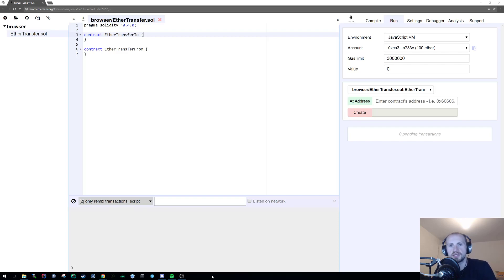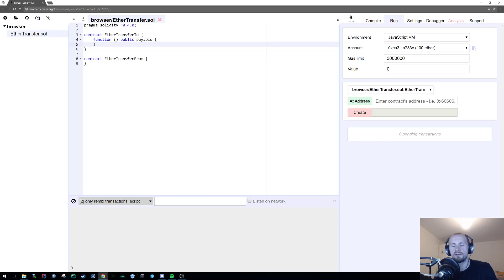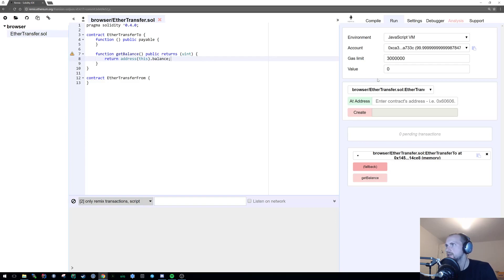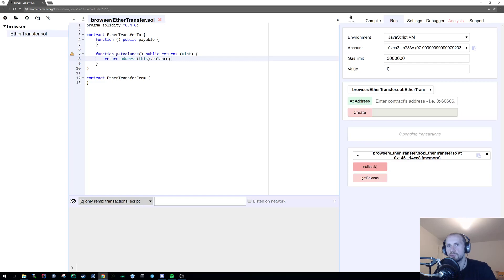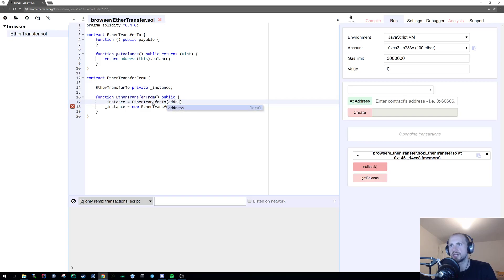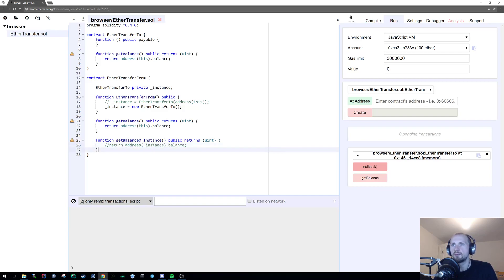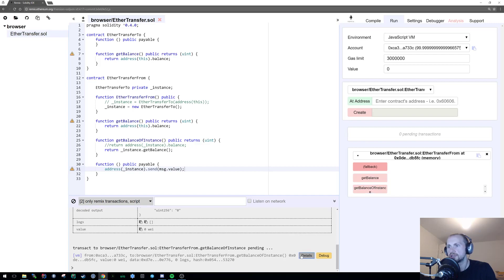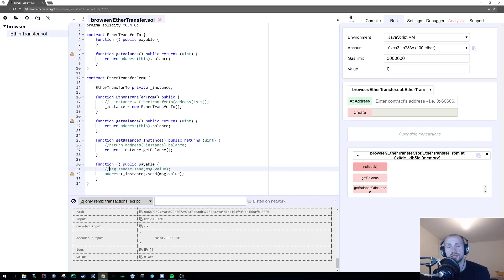Learning Solidity : Tutorial 14 Transferring Ethereum between contracts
Many thanks!